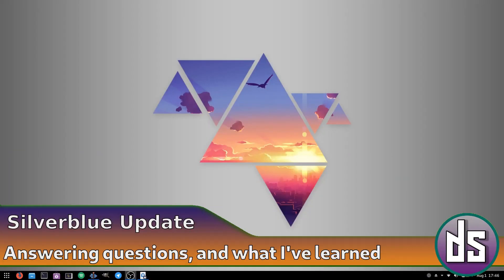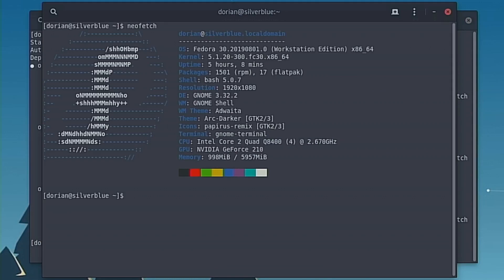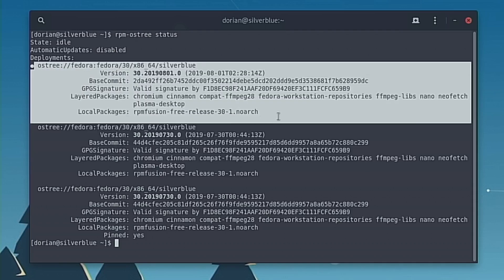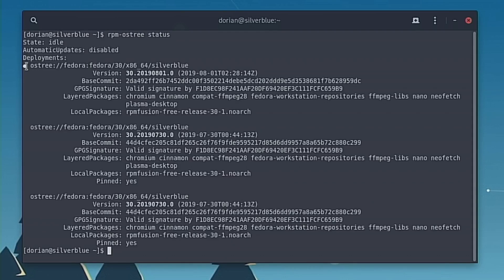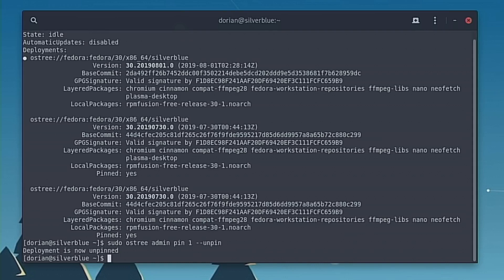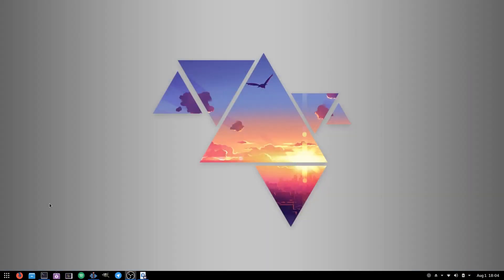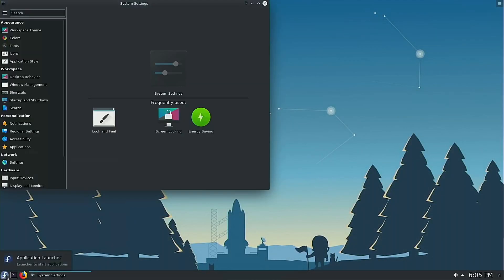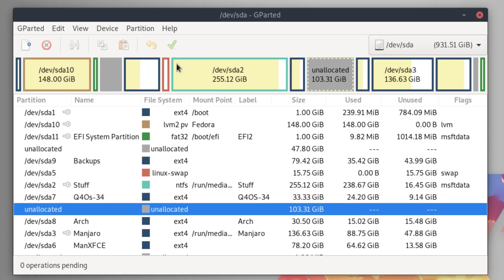Silverblue 2-week update and answers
An update on my last video since I've been using it for 2 weeks now.  I'm also answering questions that were asked on my last video.